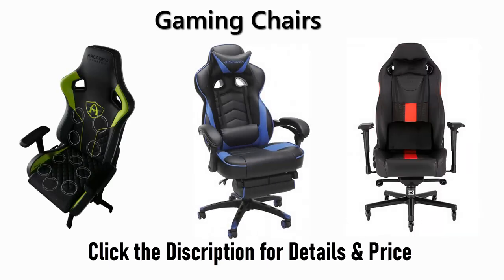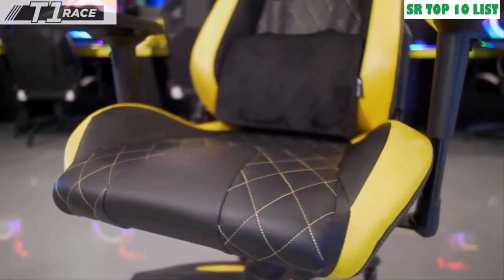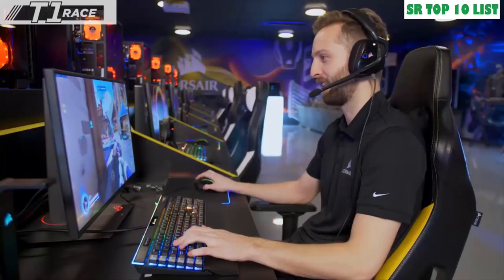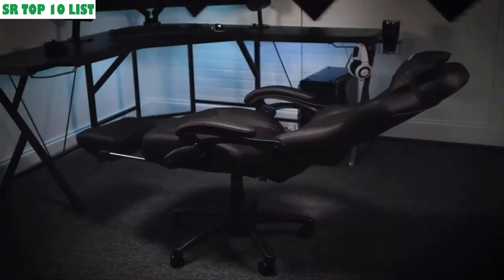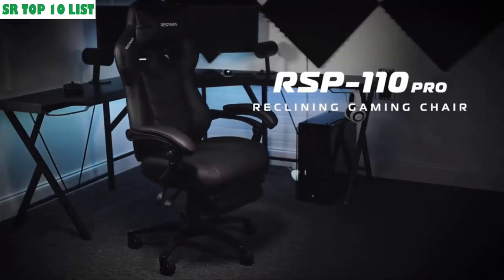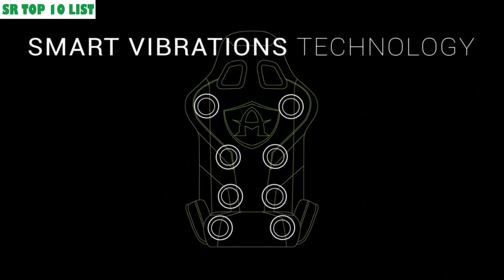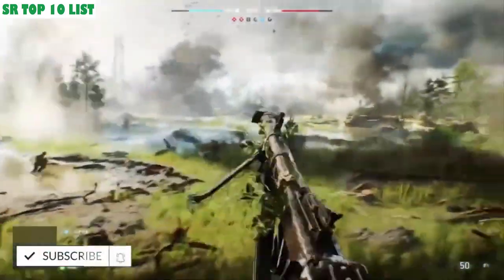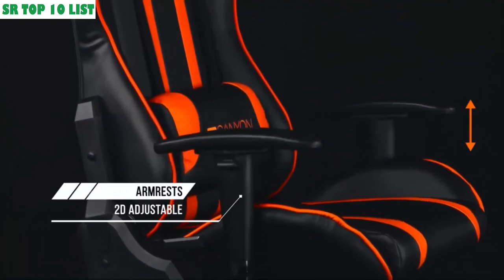Top 5 Best Gaming Chairs of 2023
5 Best Gaming Chairs of 2023

5 ► CORSAIR CF-9010008 WW T2 ROAD WARRIOR Gaming Chair

► Amazon US
► Amazon UK
► Amazon CA

4 ► Arcadeo Gaming gaming chair

► Amazon US
► Amazon UK
► Amazon CA

3 ► RESPAWN 110 Racing Style Gaming Chair, Reclining Ergonomic Chair with Footrest

► Amazon US
► Amazon UK
► Amazon CA

2 ► Gaming Chair with Footrest Computer Chair Racing Chair High Back Ergonomic Adjustable Executive Swivel PC Chair

► Amazon US
► Amazon UK
► Amazon CA

1► Morfan Gaming Chair Computer Office Chair with Footrest

► Amazon US
► Amazon UK
► Amazon CA